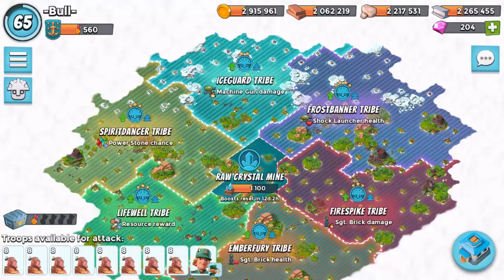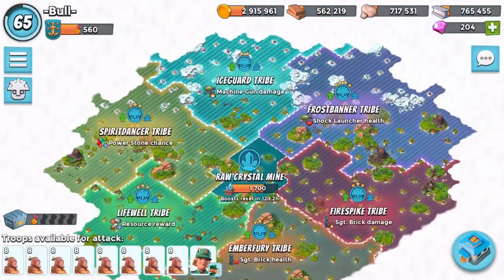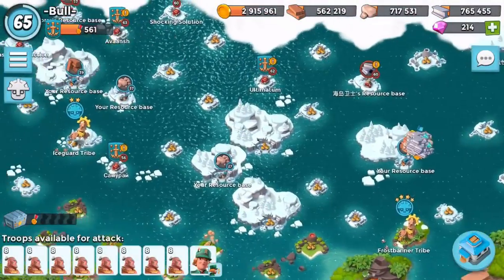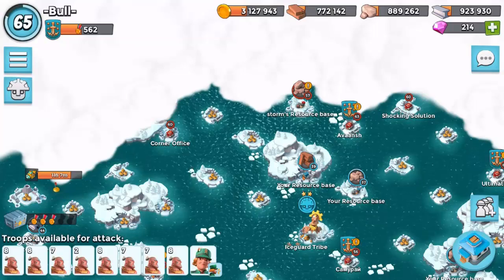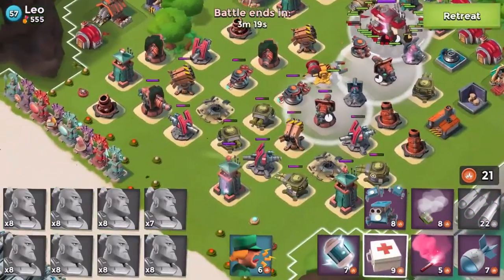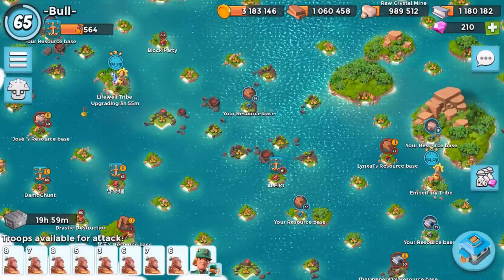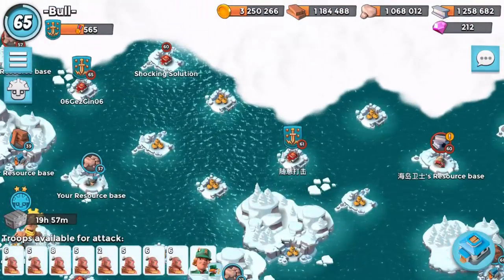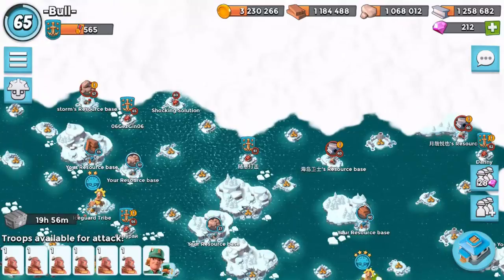The Worst Tribes Yet? Bugs/Giltches!? Boom Beach Max Warrior Gameplay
What do you guys think of the new tribes that have cycled into our maps

Elgato Game Capture HD60